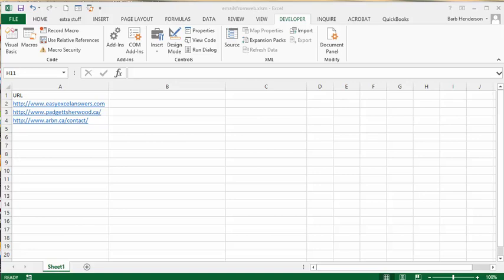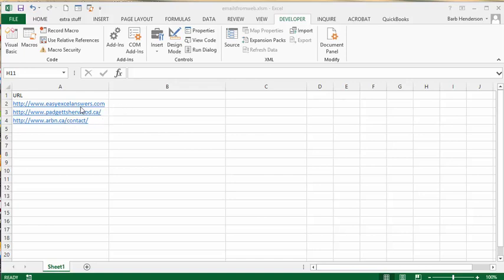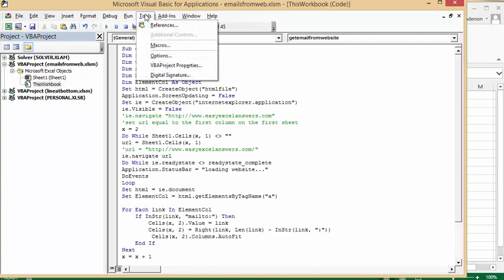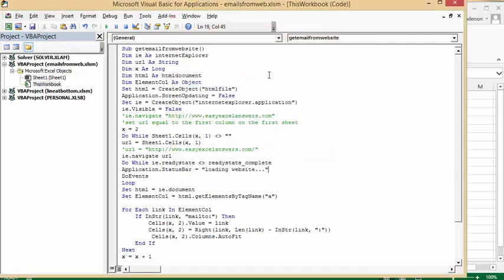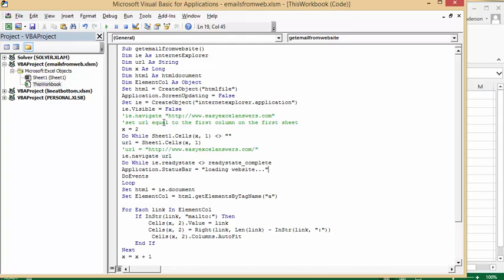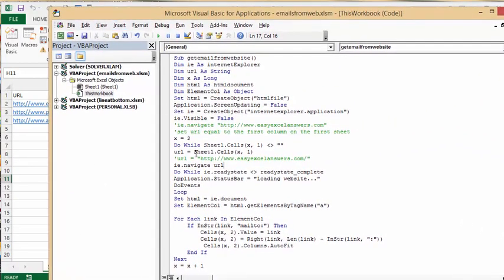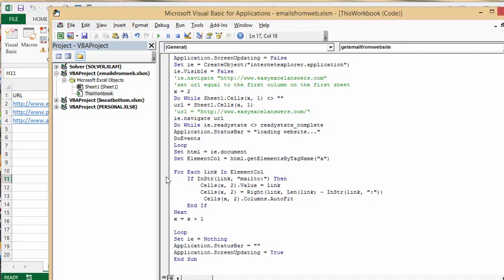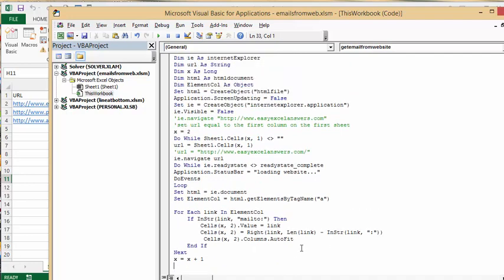How to get email address from websites using Excel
Free templates and templates  with code are available for purchase for $50 USD

easyexcelanswers

Sub getemailfromwebsite()
Dim ie As internetExplorer
Dim url As String
Dim x As Long
Dim html As htmldocument
Dim ElementCol As Object
Set html = CreateObject("htmlfile")
Application.ScreenUpdating = False
Set ie = CreateObject("internetexplorer.application")
ie.Visible = False
x = 2
Do While Sheet1.Cells(x, 1) (not equal to) ""
url = Sheet1.Cells(x, 1)
ie.navigate url
Do While ie.readystate(not equal to)readystate_complete
Application.StatusBar = "loading website..."
DoEvents
Loop
Set html = ie.document
Set ElementCol = html.getElementsByTagName("a")

For Each link In ElementCol
    If InStr(link, "mailto:") Then
        Cells(x, 2).Value = link
        Cells(x, 2) = Right(link, Len(link) - InStr(link, ":"))
         Cells(x, 2).Columns.AutoFit
    End If
Next

Loop
Set ie = Nothing
Application.StatusBar = ""
Application.ScreenUpdating = True
End Sub

Not equal to is the less than and greater than symbol  - not allowed in the description